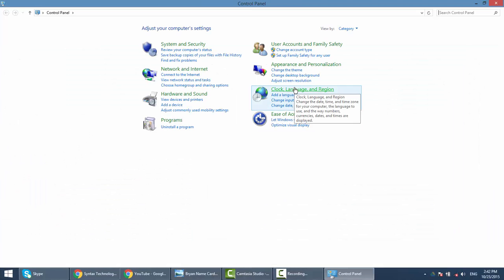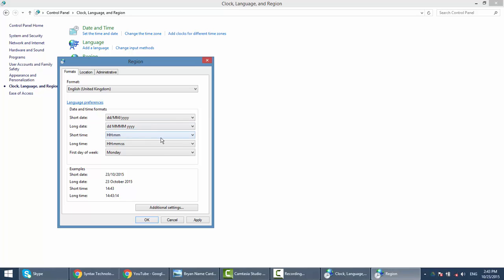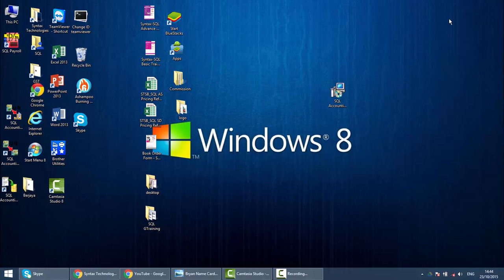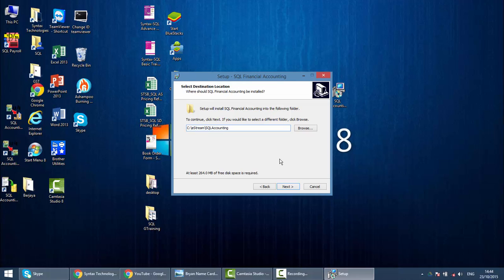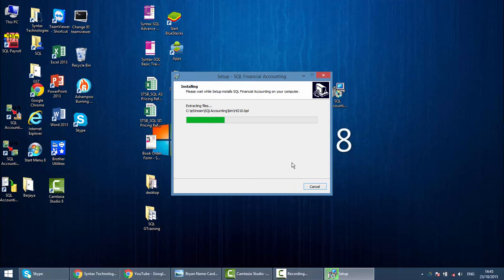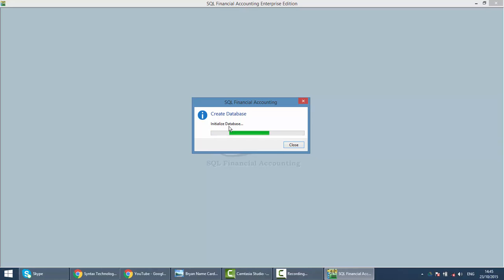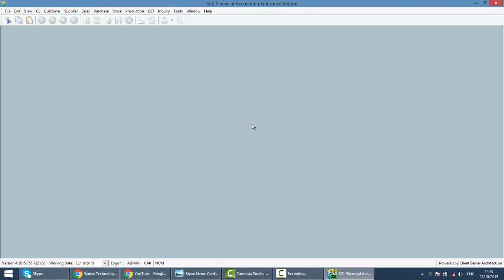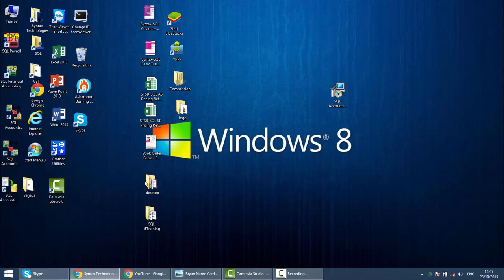SQL ACCOUNTING SYSTEM GST 001 SQL INSTALLATION AND PRE SETTING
Bryan is starting up a new series of SQL GST Tutorial by using the latest SQL version. In this SQL tutorial, I'll be teaching how to install SQL Accounting System and what is the pre-setting required.